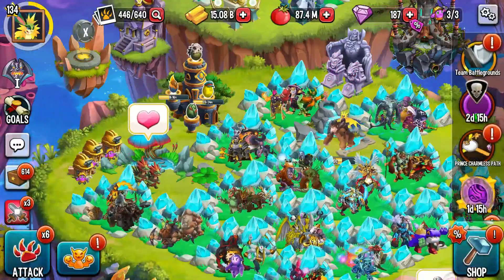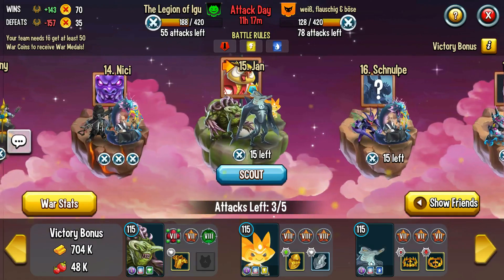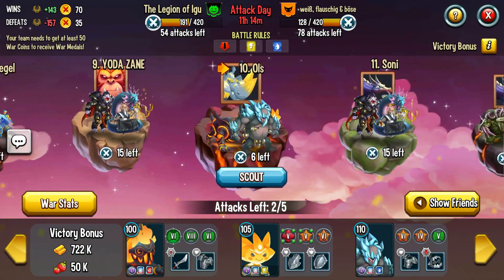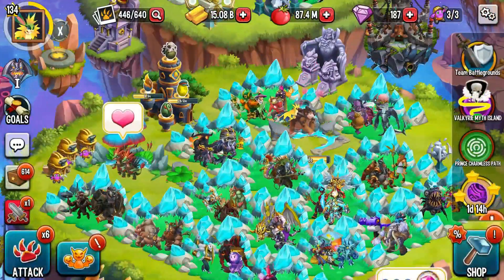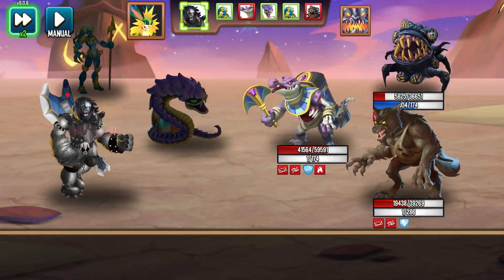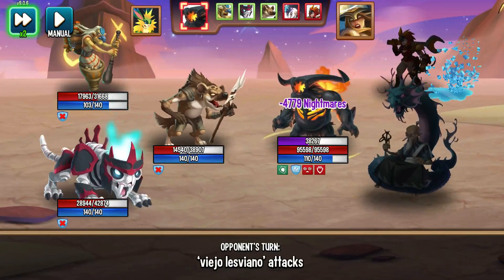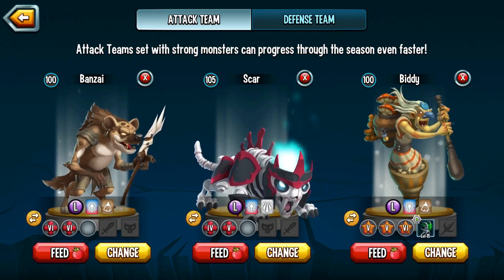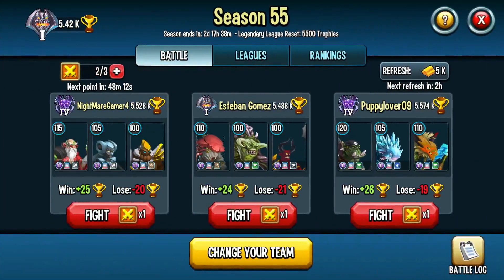Monster Legends - 771 - "Valkyrie Myth Island"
Monster Legends

Continuing to play the breeding, collecting Monster fighting/Adventure game for mobile devices from Social Point.

Battle with the ultimate legends and lead them into action in this online strategy RPG game! Breed, feed, raise and train Legendary and Epic monsters, then start fighting in the arena.

Collect Monster Legends to uncover their fighting skills and boost your strategy in action packed RPG battles. Build a world in the game for monsters to live, fill it with habitats and breed new species! Take your monsters on exciting quests and arena battles full of strategy. Only then will you be able to prove yourself a Master of Monster Legends!

If you’re all about multiplayer games, you’ll love Team Wars, where you’ll be able to duel other Monster Masters and win magnificent rewards and War Coins you can use to collect the exclusive monsters in the Team Shop.

Join your friends and connect with a Monster Community of over 60 million players. Start today!

MONSTER LEGENDS FEATURES

BREED & COLLECT – UNIQUE MONSTERS AWAIT
- Collect over 400 monsters: New monsters are added to the game every week!
- Breed monsters of different elements and rarities to create cool new species!

DISCOVER NEW LEGENDS
- Collect incredible monsters of all types in limited-time events!
- Fight in special events made of wonders and dangers packed with role playing action and unknown monster adversaries. Be a hero!
- Collect treasures and rewards in your quest to glory.

RPG PROGRESSION & STRATEGY
- Level up your monsters and give them boosts for the battles ahead.
- Your monsters will become stronger as you rank them up in the Monster Lab and equip them with runes!
- Set your monster teams strategically, combining the attackers, tanks and control monsters that work best together.
- Battles will require strategy and tactics if you want to rise to the top of the rankings!

MULTIPLAYER BATTLES!
- Fight PvP battles in the Multiplayer Mode each season for trophies, rewards, and a chance to reach the Legendary Leagues and become the Legendary Leader!
- The monsters in your Defense Team will need to be strong to protect your trophies from being stolen by other Monster Masters.
- Team Wars is the ultimate Multiplayer experience: Join or start a team, build a strategy with other players and obtain exclusive monsters from the Team Shop!
- Team up with your friends, fight and measure your battle strategy and strength against other players.

BUILD A MONSTER PARADISE!
- Build a Monster Paradise and fill it with everything you need: A Breeding Mountain, Habitats, Temples, and more!
- Unlock special spots in the islands, like the Library, the Temples of the Guardians, and the Monster Lab!

Are you brave and skillful enough to fight for your chance to become the #1 Monster Master in the world? Find out with Monster Legends, the action RPG that will put you in charge of a fantasy monster empire!